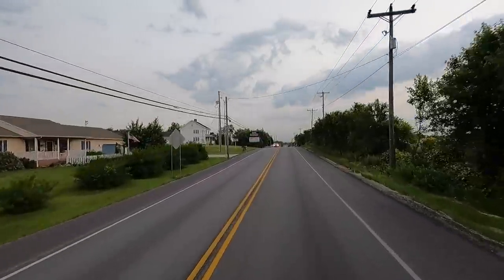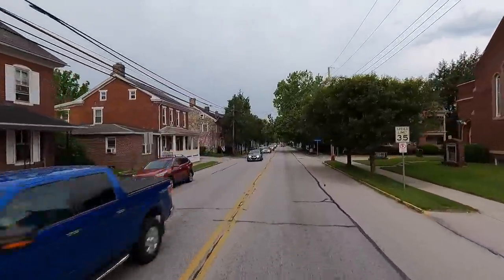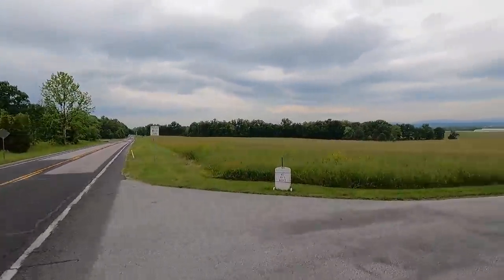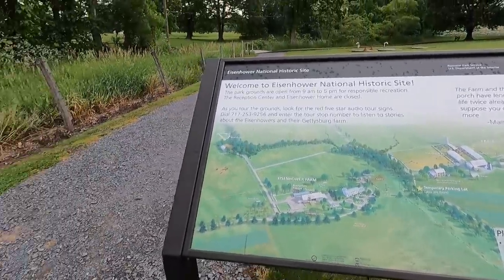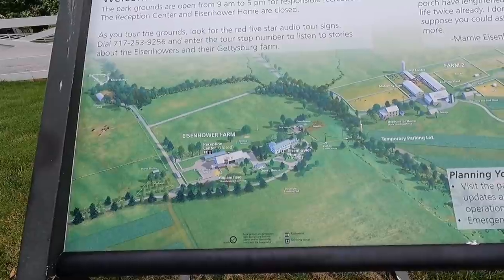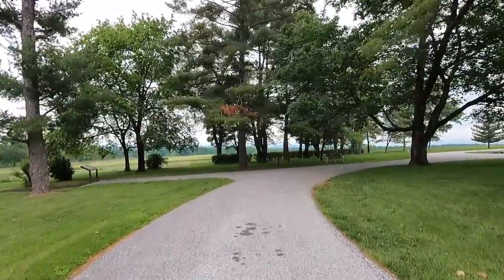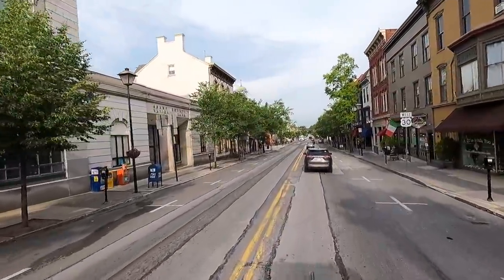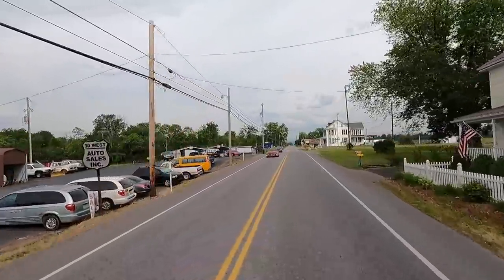Eisenhower National Historic Site - Gettysburg PA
Eisenhower National Historic Site - Gettysburg PA. Check out the Eisenhower National Historic Homestead and Farm where the former president lived.  Located next to the Gettysburg National Military Park.  Leaving Hanover Pa and Traveling west on Scenic US HWY 30 Byway towards Ohio